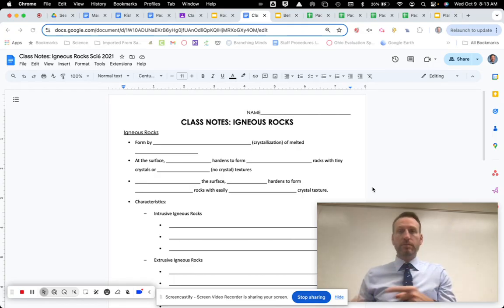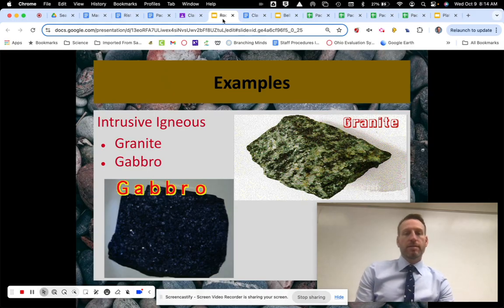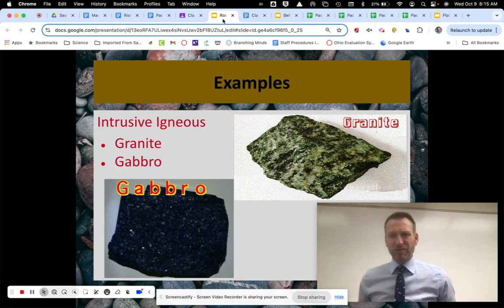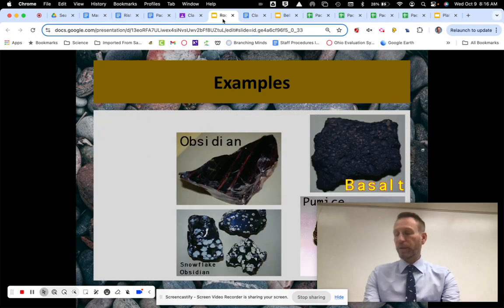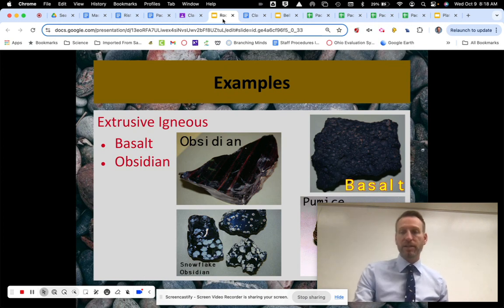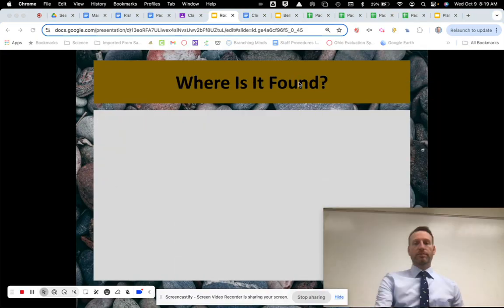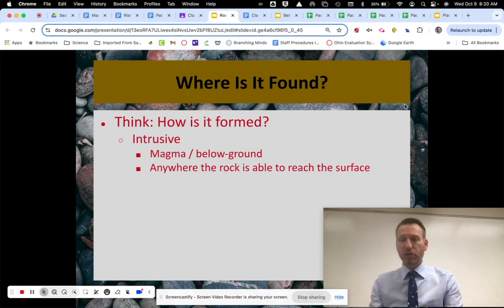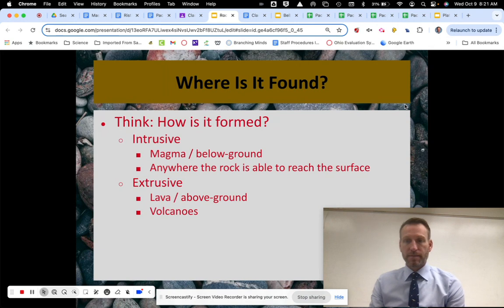Sci6: Video #1 Wednesday, 10/9/2024